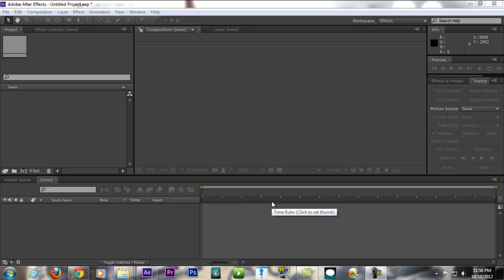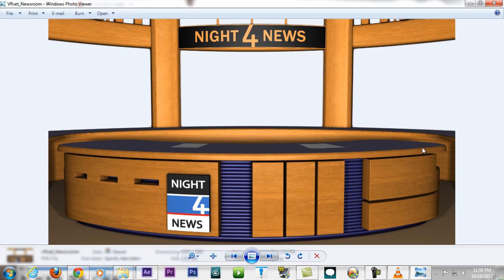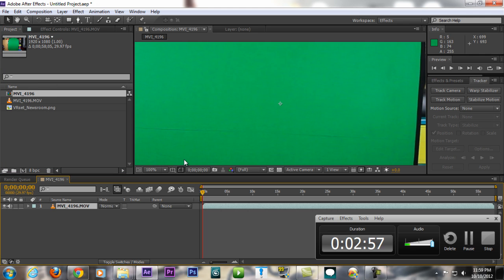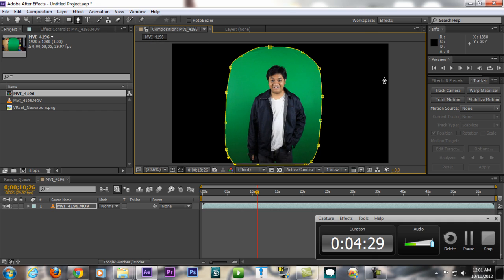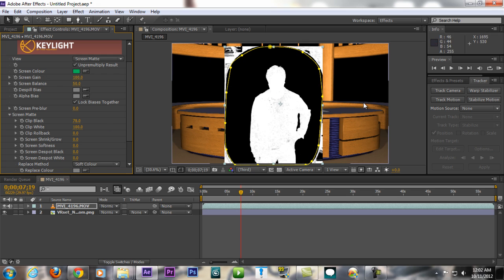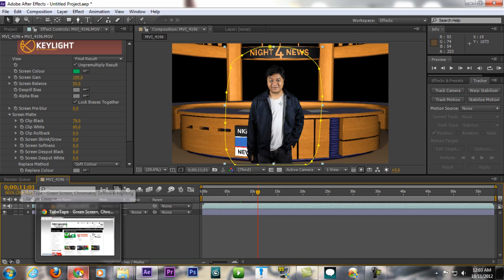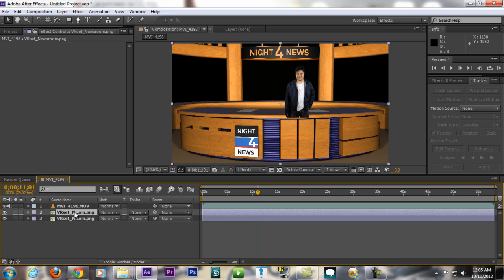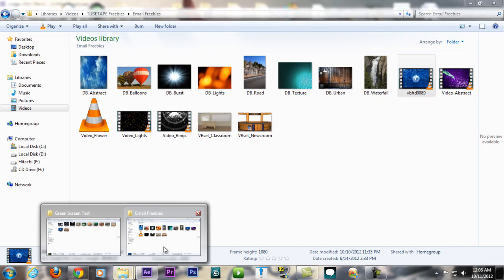Chroma Key Newsroom Background Tutorial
Tutorial from a request, chroma keying (Green Screen/ Blue Screen effect) with newsroom background tutorial!